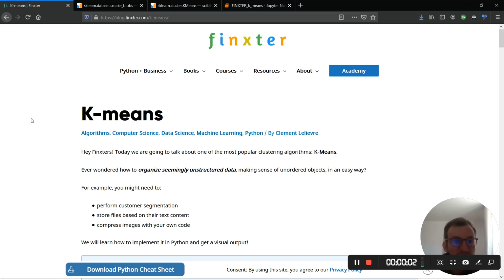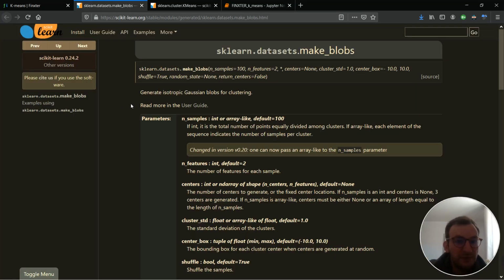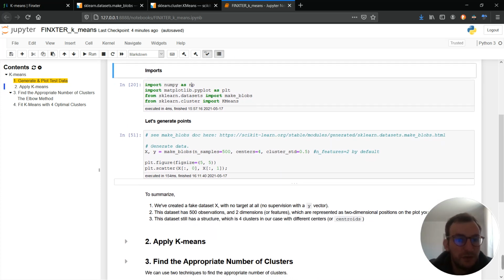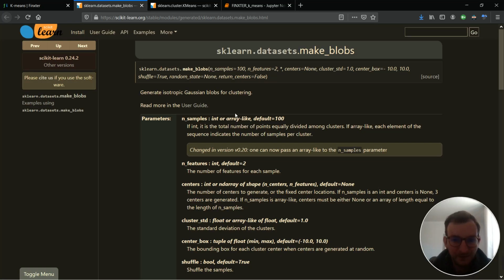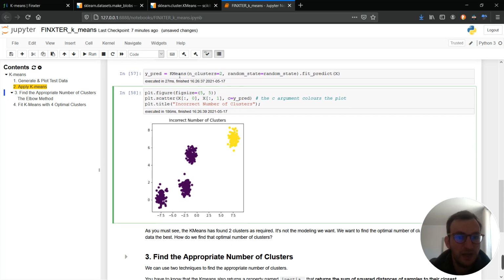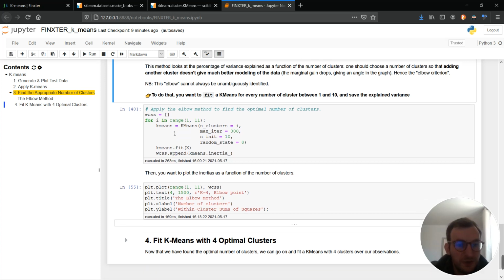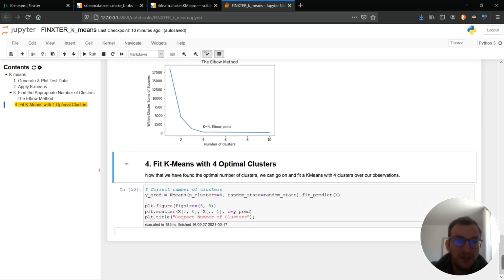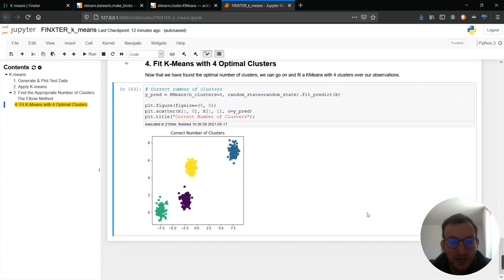The K-means Algorithm in Python